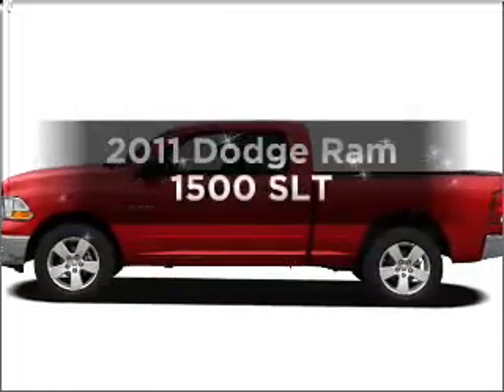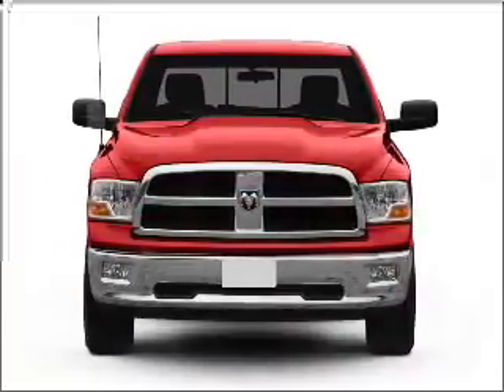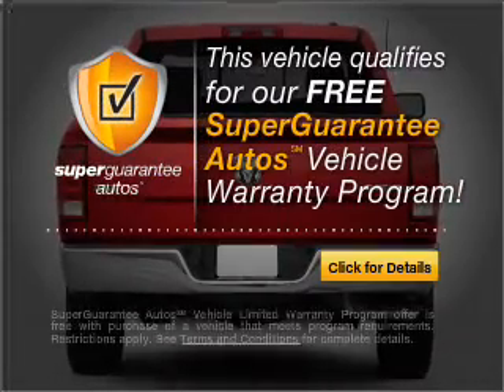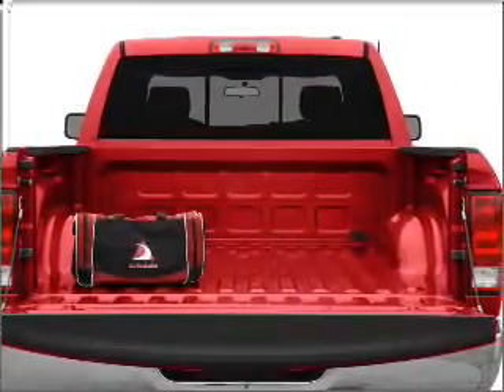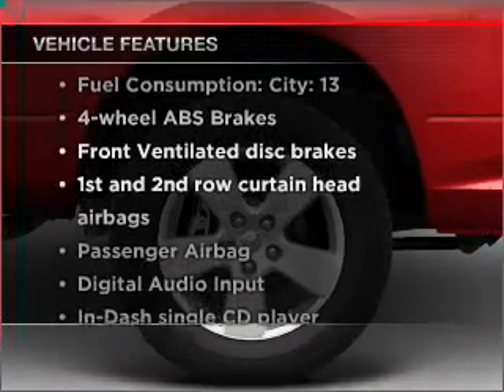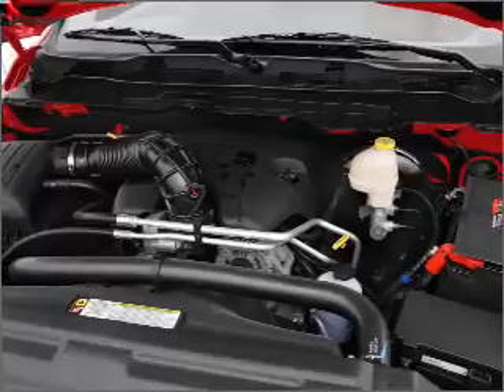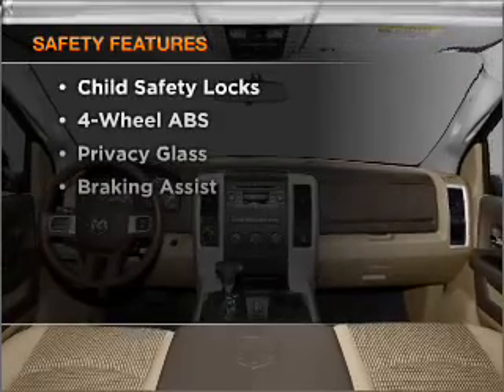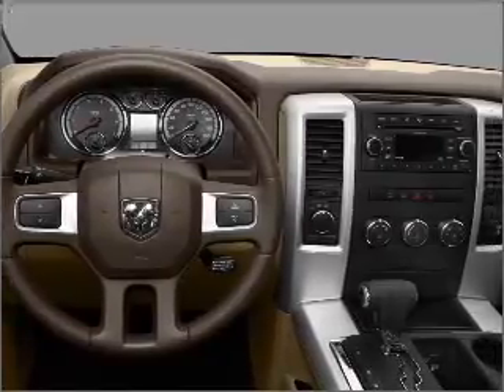2011 Dodge Ram 1500 - CEDAR LAKE IN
Year: 2011
Make: Dodge
Model: Ram 1500
Trim: SLT
Engine: 5.7 liter 8 cylinder 16 valve
Transmission: Automatic
Color: Hunter Green Pearl
Mileage: 0
Address:
11009 W 133RD AVE